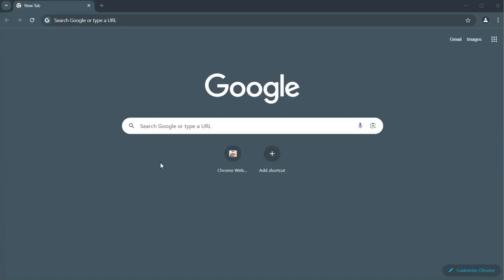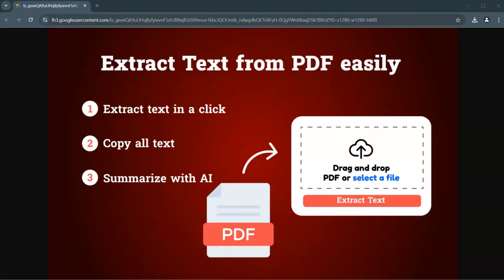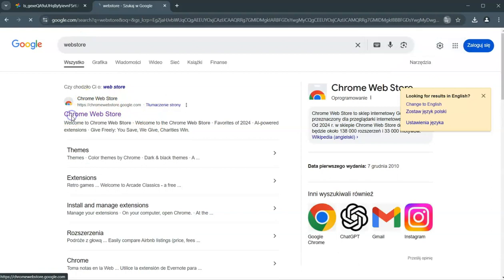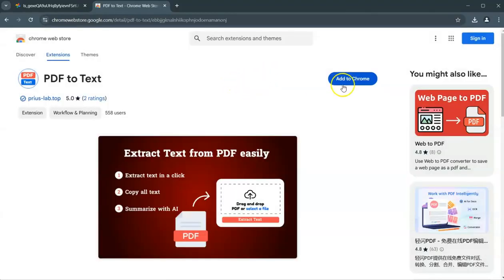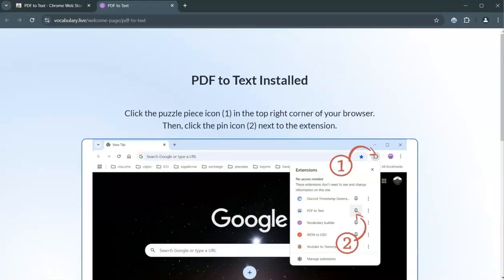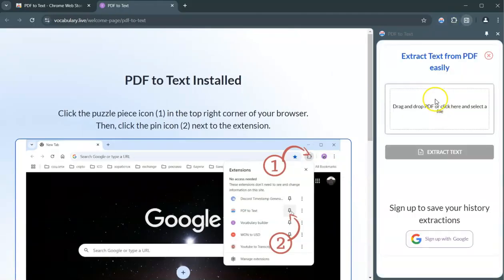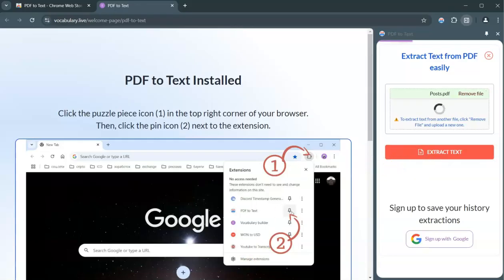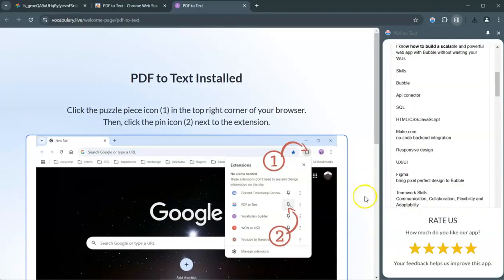How to copy text from PDF file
Welcome to our informative video on how to copy text from a PDF file! In this video, we will guide you through the process of using a Google Chrome extension that allows you to convert PDF to text effortlessly. Whether you're a student, professional, or just someone who needs to extract text from a PDF document, this tutorial is designed for you.

💡How this video can be useful to users:
1️⃣ Learn how to copy text from a PDF file with ease
2️⃣ Discover a reliable PDF to text converter
3️⃣ Understand how to extract text from PDF documents quickly
4️⃣ Get step-by-step instructions on using a Chrome extension
5️⃣ Save time by converting PDF files to text in just one click

First, let’s dive into the basics of why you might need to convert PDF files to text. PDFs are widely used for sharing documents, but they often pose challenges when it comes to editing or extracting text. That's where our tutorial comes in handy.

When you know how to copy text from a PDF document, you can:
- ✅ Quickly gather information for research
- ✅ Edit and manipulate text for presentations or reports
- ✅ Save important data without retyping it manually
- ✅ Enhance your productivity by streamlining your workflow

In the video, we will walk you through the installation of the PDF Tool Text extension. This tool is a game-changer for anyone looking to convert PDF files to text. Here’s how to get started:

🔹 Step 1: Open Google Chrome and navigate to the Web Store.
🔹 Step 2: Search for the PDF Tool Text extension.
🔹 Step 3: Click on the first option in the list and add it to Chrome.
🔹 Step 4: Confirm the installation and pin the extension for easy access.
🔹 Step 5: Drag your PDF file into the browser and click the Extract Text button.

Once the text is extracted, you can easily copy it or save it in a text format. This process is not only simple but also incredibly efficient.

If you're wondering how do you convert PDF to text without hassle, this method provides a straightforward solution. You can transfer PDF to text in just a few clicks, making it ideal for busy professionals or students who need quick access to information.

Moreover, using a PDF file to text converter can enhance your workflow. Consider the following benefits:
- 🌟 Eliminate the need for manual data entry
- 🌟 Access text from scanned documents with OCR technology
- 🌟 Organize your notes and references efficiently
- 🌟 Share extracted text easily with colleagues or classmates

It's important to note that not all PDF text extraction tools are created equal. Many tools may struggle with formatting or fail to extract text accurately. However, the PDF Tool Text extension is designed to handle various PDF formats, ensuring you get the best results.

In addition to the basic extraction process, the video covers advanced features of the extension. You will learn how to:
- ✔️ Save extracted text directly to your device
- ✔️ Edit the extracted text for clarity and brevity
- ✔️ Use the tool for multiple PDF documents in one session

By the end of this video, you will have a comprehensive understanding of how to copy text from a PDF file and how to convert PDF files to text effortlessly.

We aim to empower you with the knowledge you need to navigate digital documents more effectively.

We appreciate your support and look forward to seeing you in our next video!